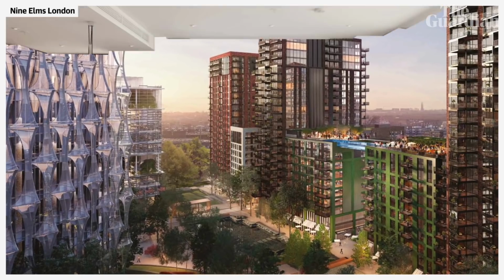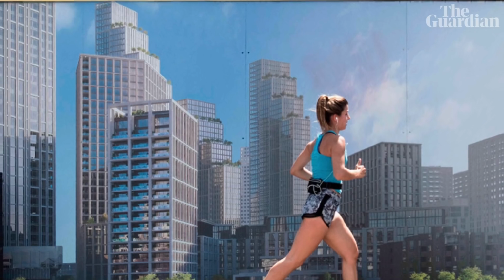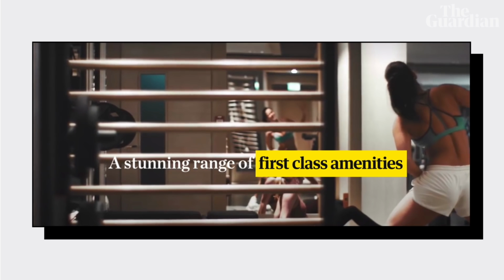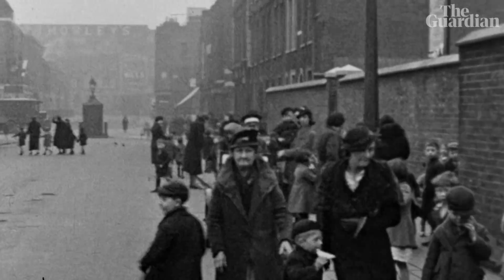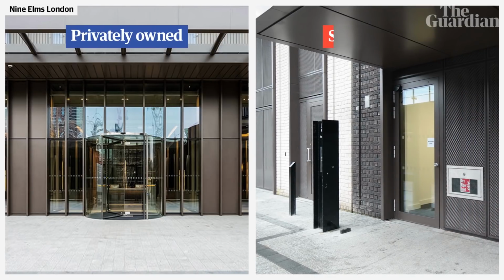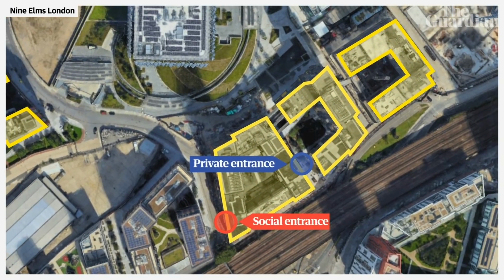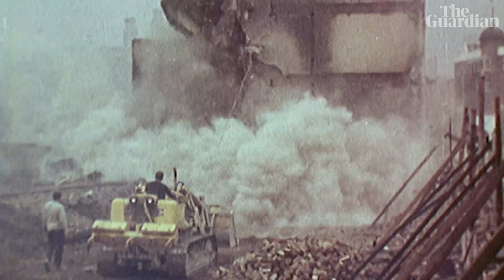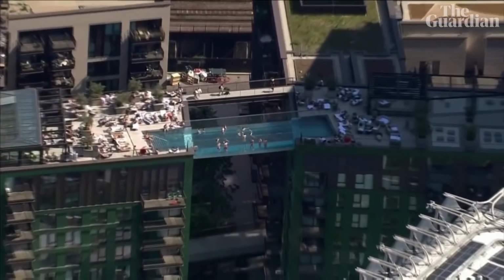How UK housing segregates residents | It's Complicated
New residential developments in the UK are often segregating people based on those who own their homes and those that live in social housing.

Inequality is designed into the buildings themselves with poorer people having to use separate entrances, amenities and communal areas. Britain has a long history of class segregation, and the 'poor door' scenarios are a continuation of inequality being constructed into the urban landscape. Here's why it is still happening

The Guardian publishes independent journalism, made possible by supporters. Contribute to The Guardian today